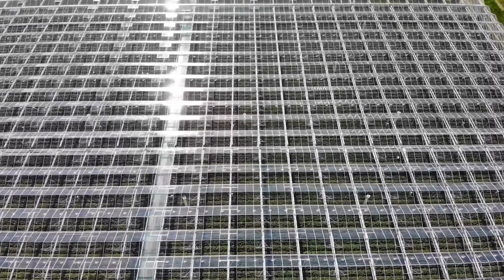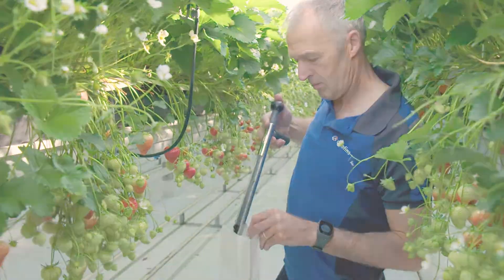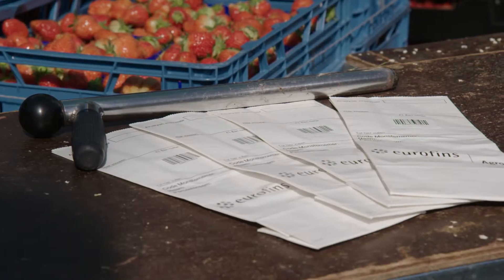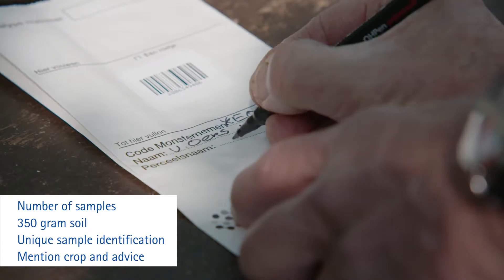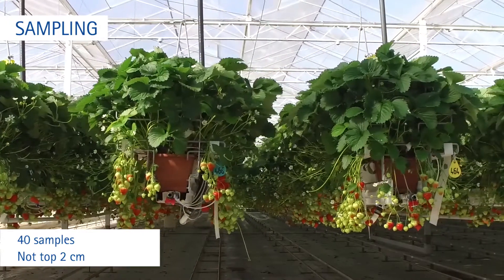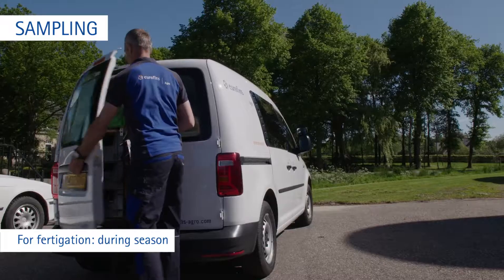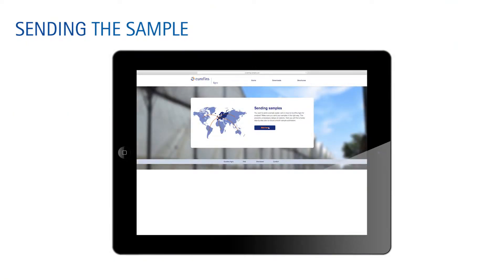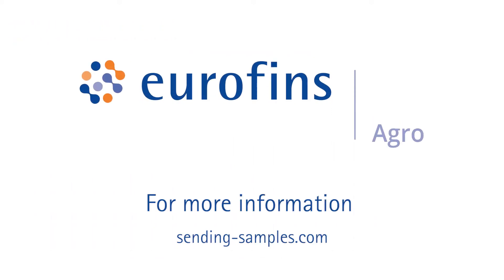How to take a potting soil sample with an auger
This video provides a practical instruction how to take a potting soil sample with an auger.